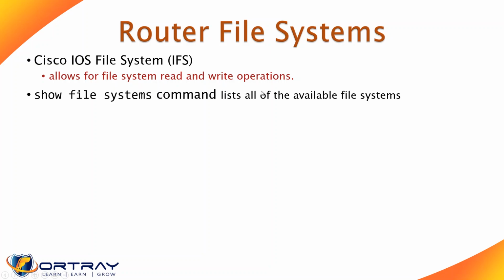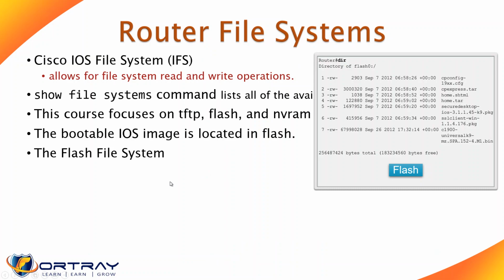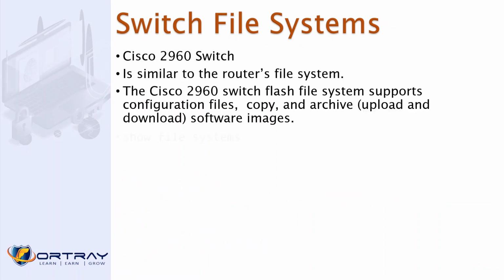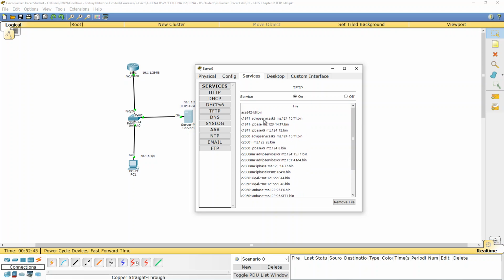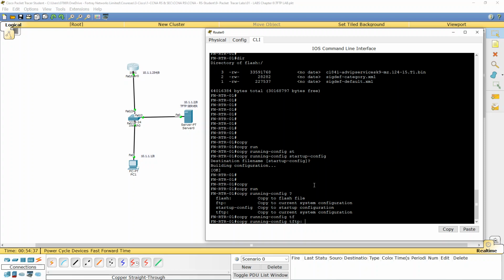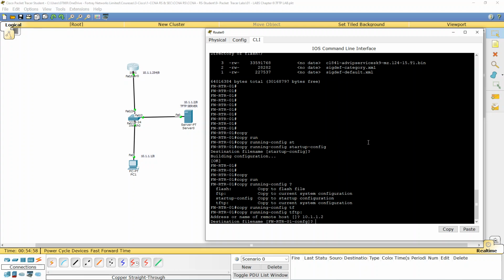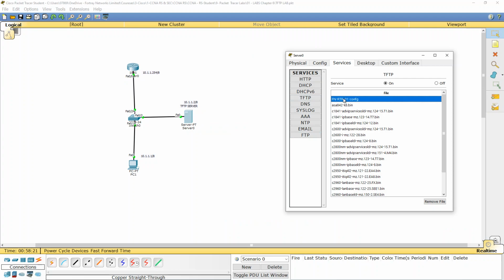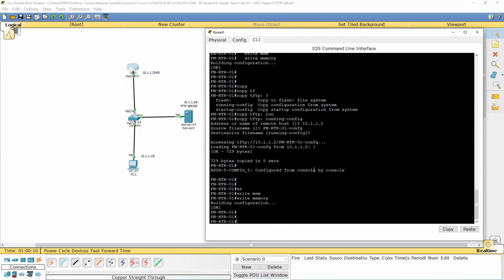Free CCNA | 66- Backup & restore Config File| Day 3 | CCNA 200-301 Complete Course